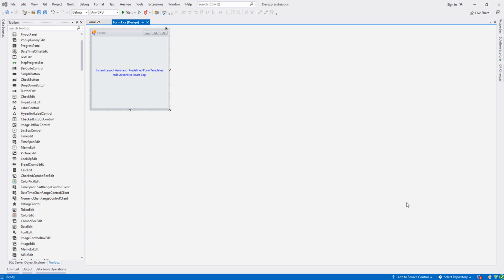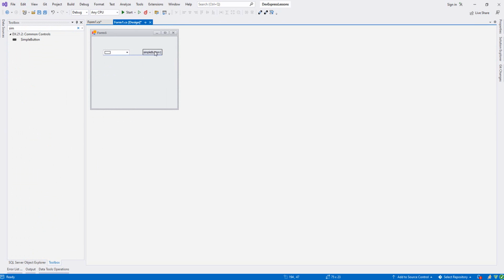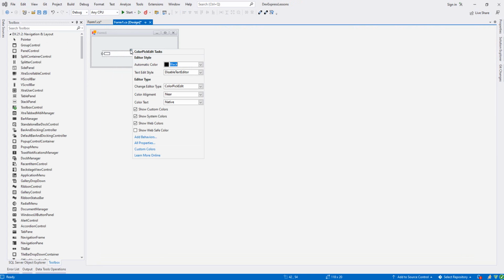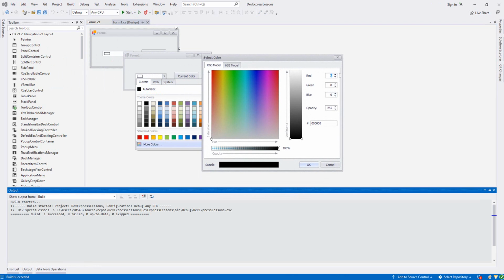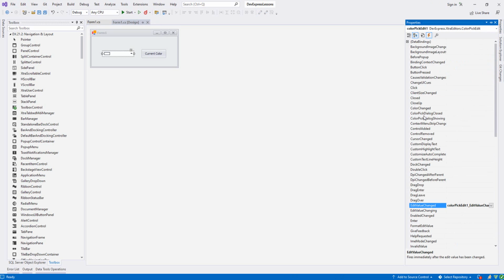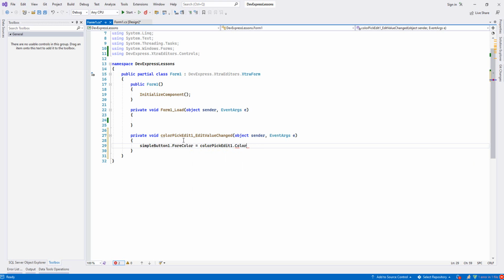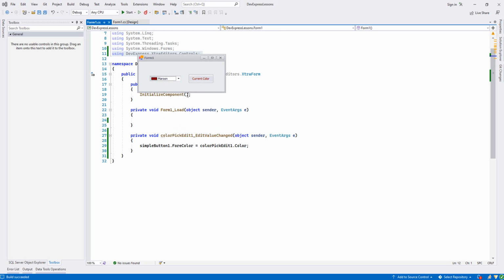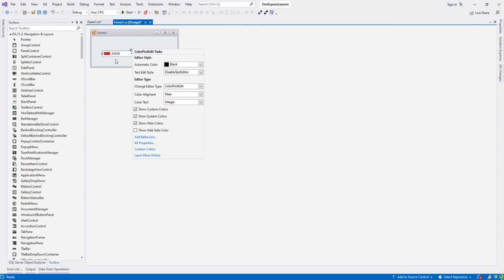16.) ColorPickEdit in DevExpress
ColorPickEdit in DevExpress